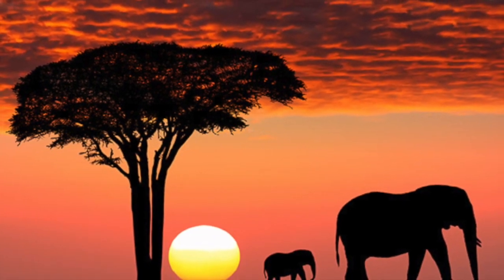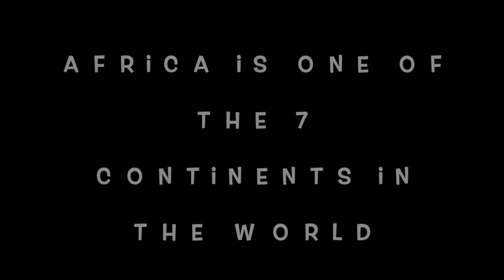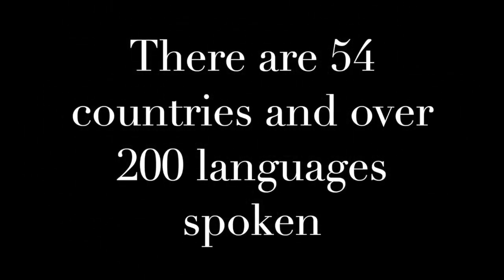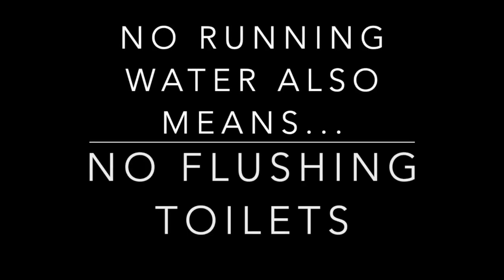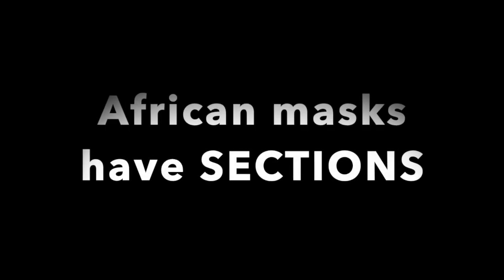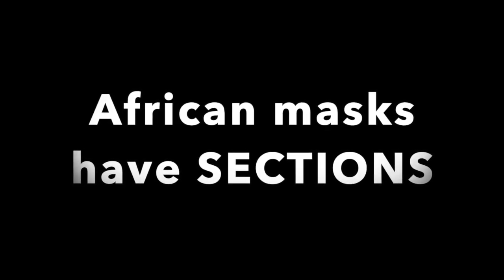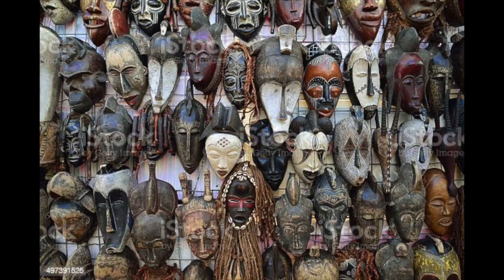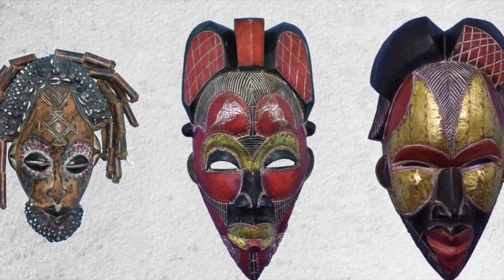Africa Mood Mask intro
This video is about Africa Mood Mask intro